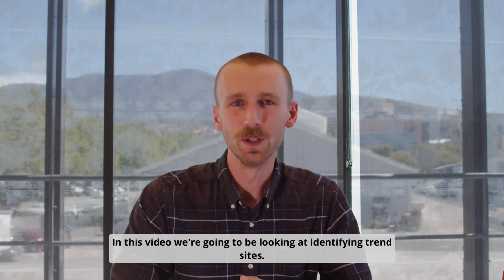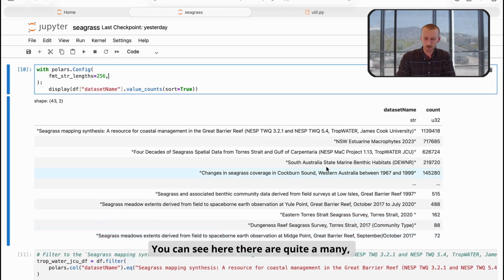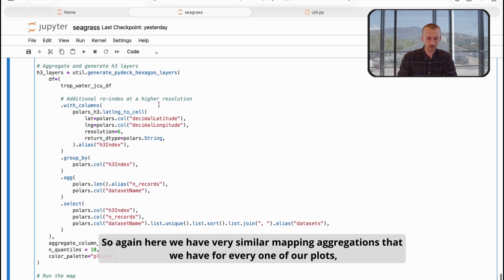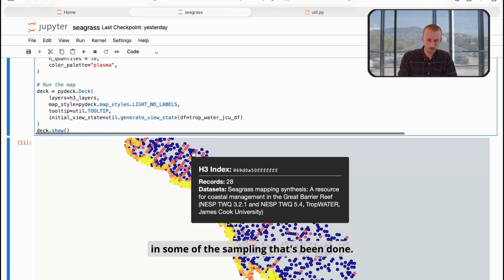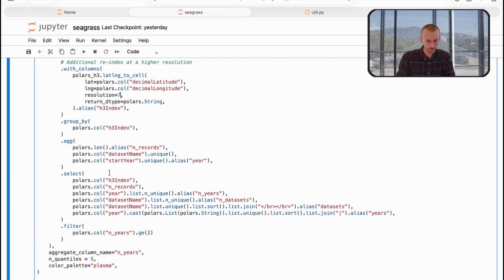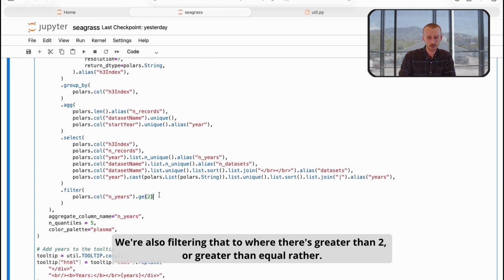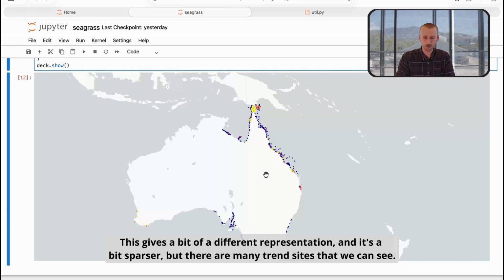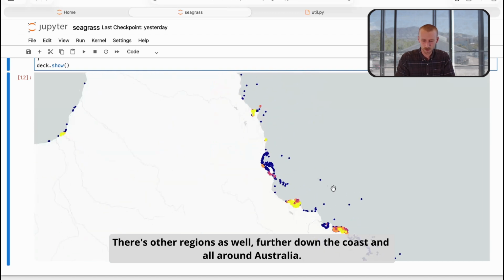Seagrass aggregated dataset (Python) Part 3: Identifying Trend Sites for Analysis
In the final part of our Seagrass Python series, we focus on identifying specific sites suitable for long-term trend analysis. Using high-resolution H3 indexing (Resolution 7), we demonstrate how to blend disparate datasets to find locations with sustained sampling effort over multiple decades.

Watch as we filter for H3 cells that contain data from two or more years, revealing "trend sites" where potential ecological changes can be tracked.

Whether you are filtering by a specific data provider—like the synthesis aggregator dataset—or a specific geographic region, this video shows you how to isolate the most valuable data slices for your research.

Key Topics:
• Identifying transects and high-concentration sampling sites.
• Multi-dataset blending for long-term trend analysis.
• High-resolution spatial filtering with H3 Resolution 7.
• Filtering for temporal consistency (Sites with $\geq 2$ years of data).
• Regional trend site spotting in areas like the Torres Strait.